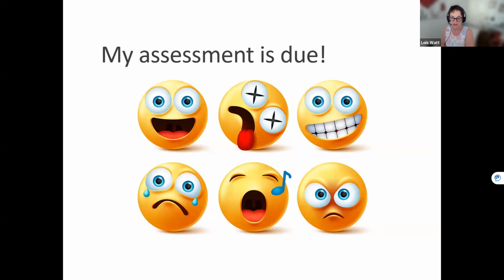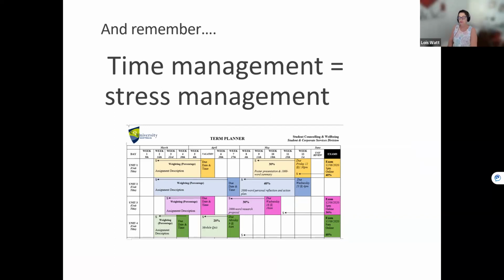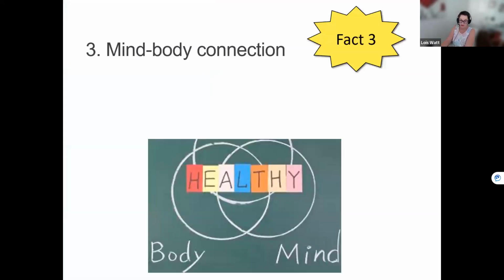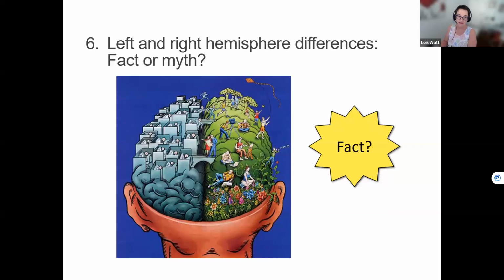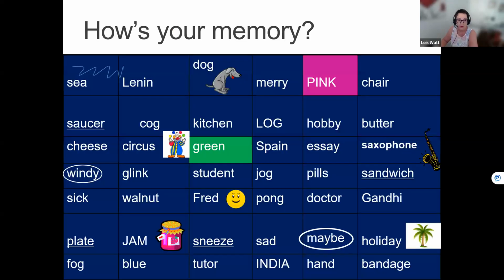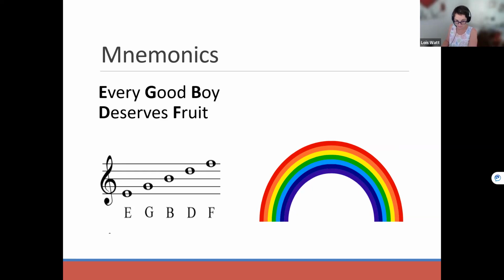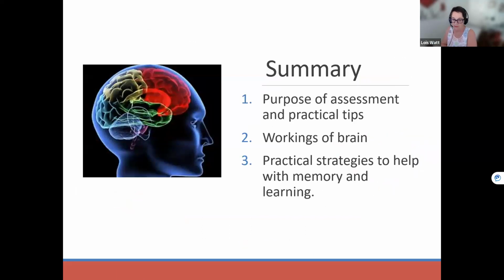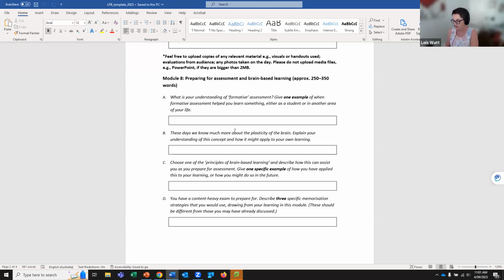PSU Module 8 Brain based learning